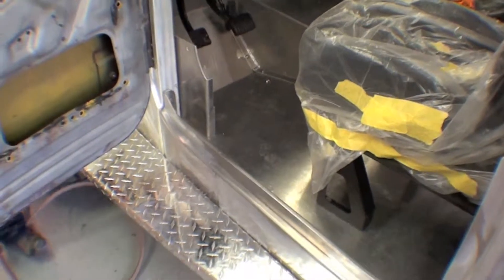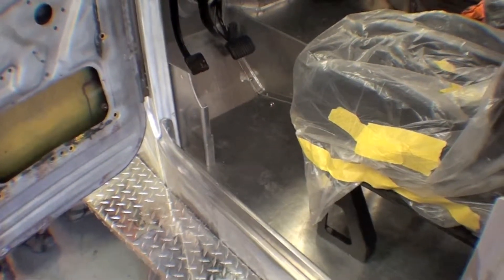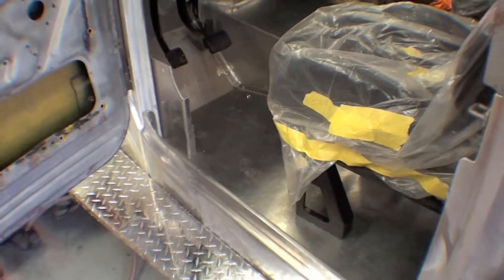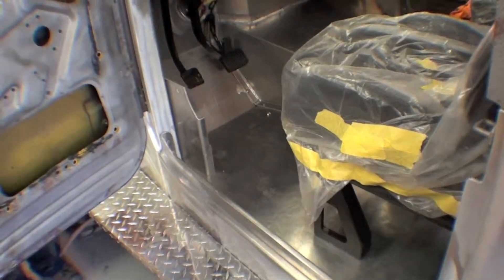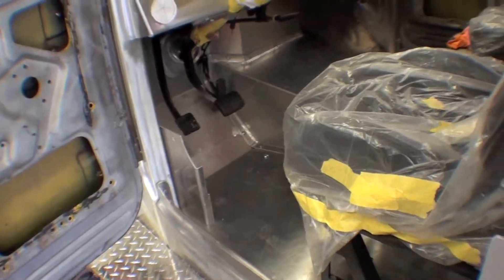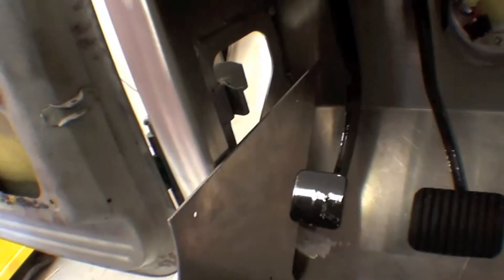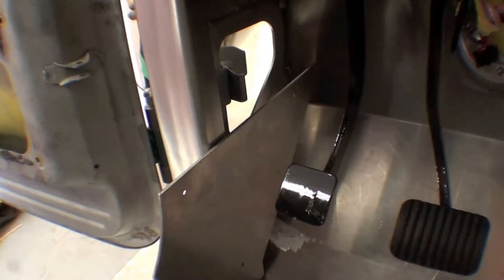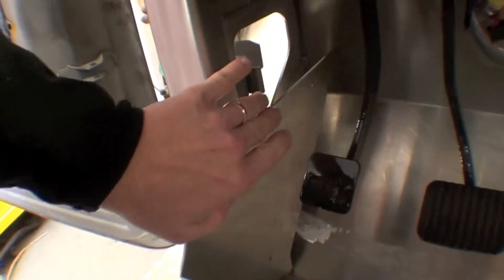1976 FJ40- Chevrolet V8 Restoration | Video 96